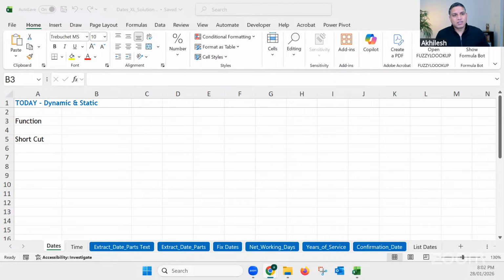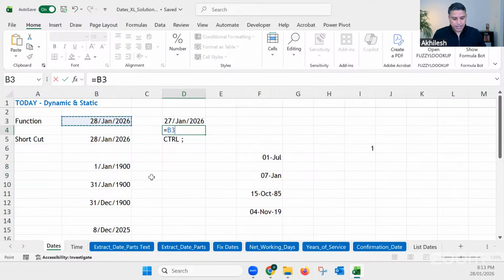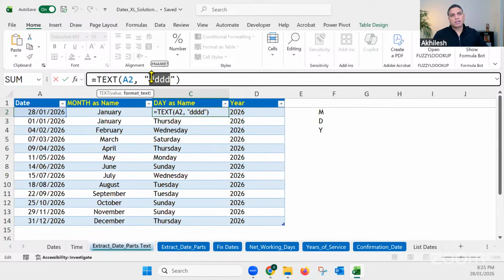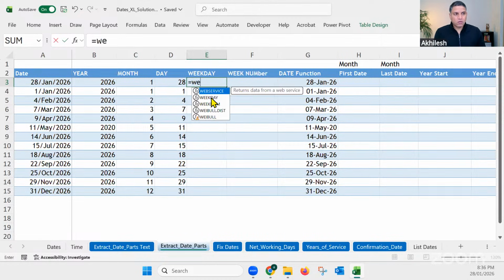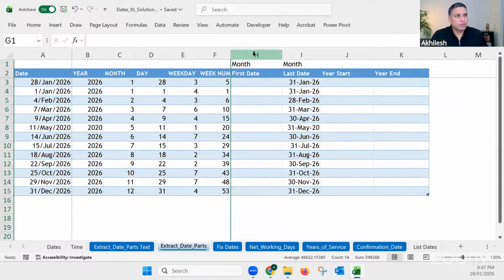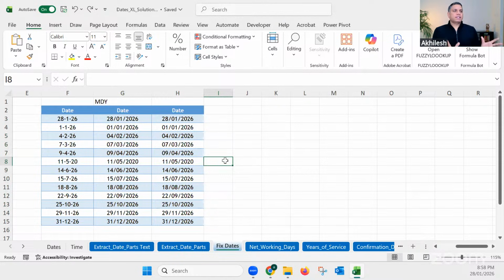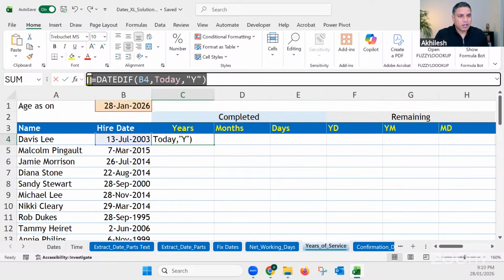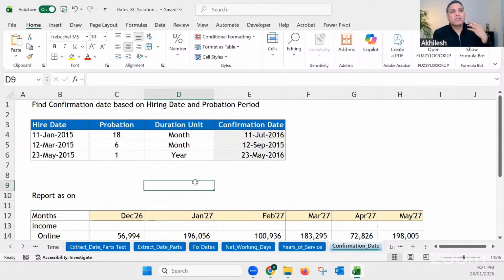Excel Dates Explained | Everything You Need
Thanks for joining today’s workshop!